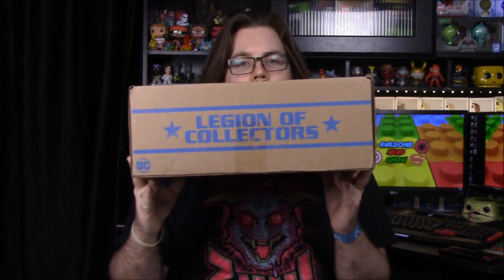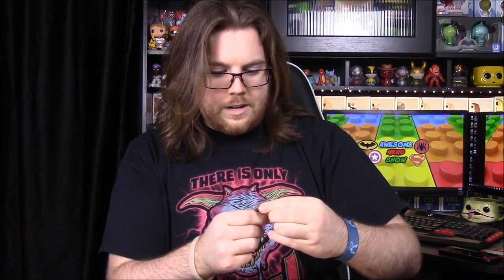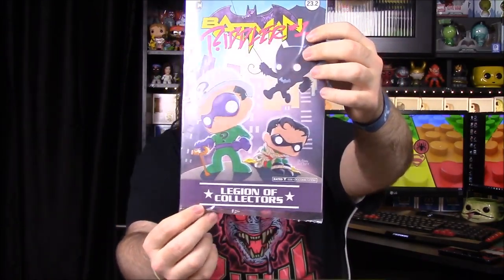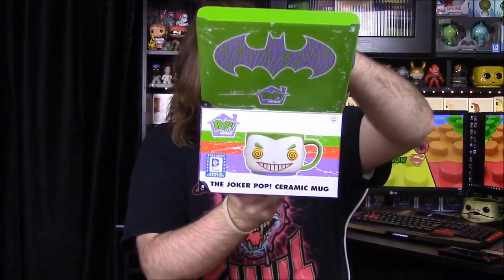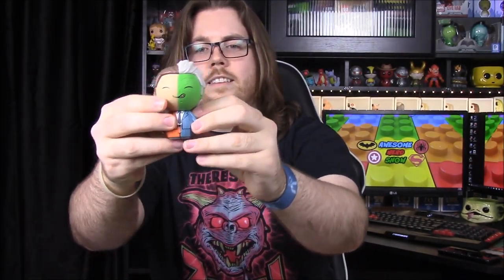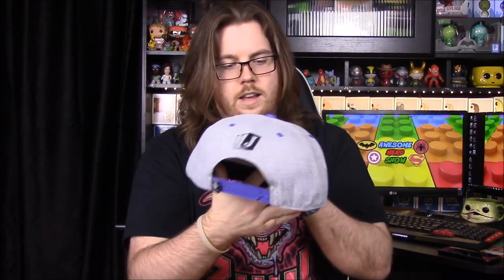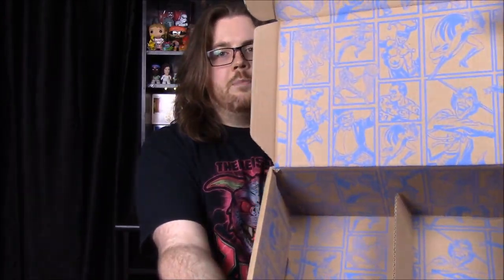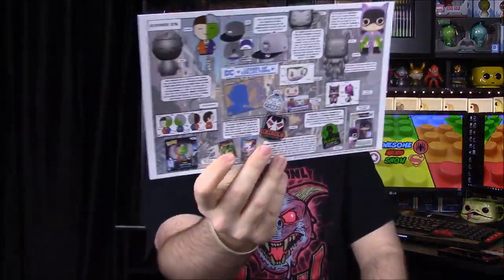Legion of Collectors - Batman Villains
Unboxing this month's Legion of Collectors box with items of our favorite rogues from Batman's gallery of villains!